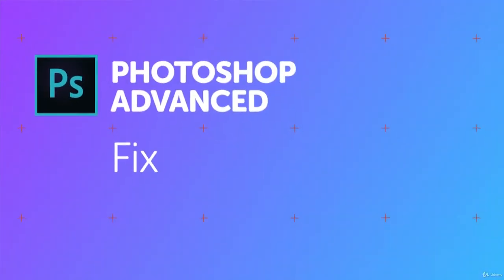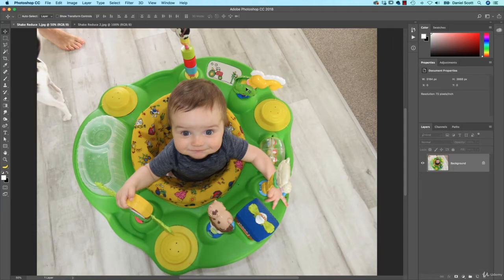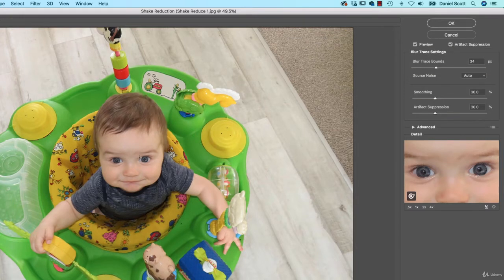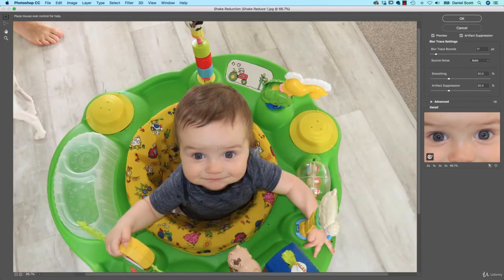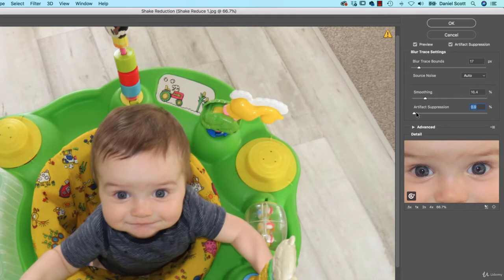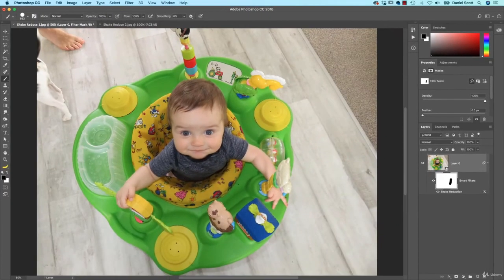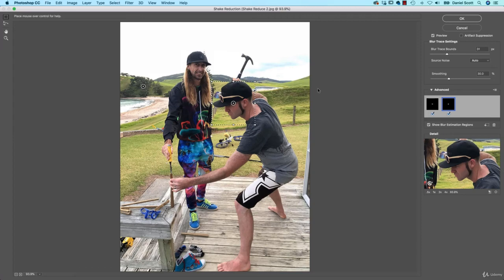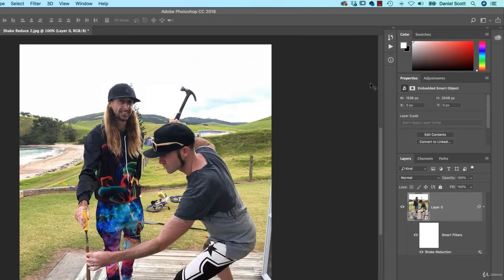How to fix blurry image in Photoshop using shake reduction